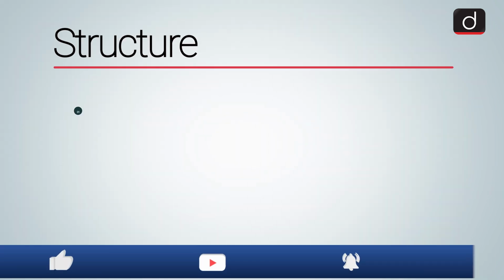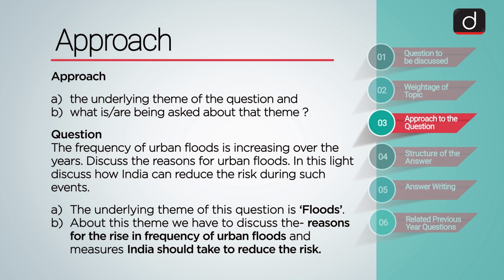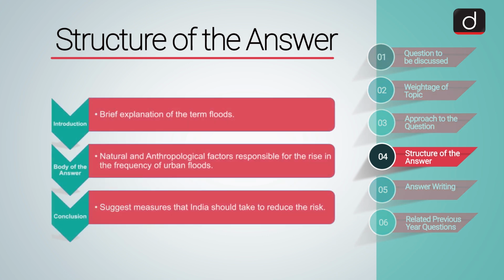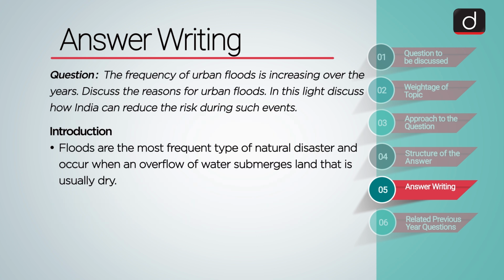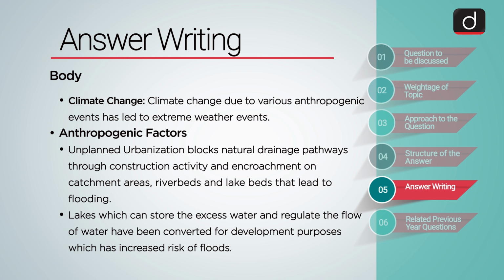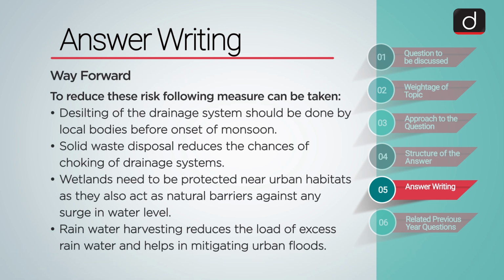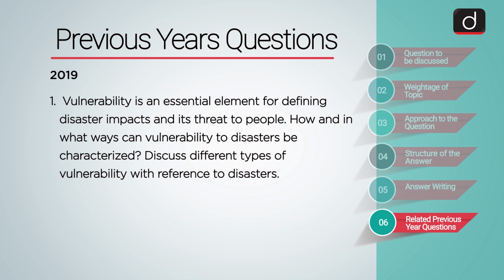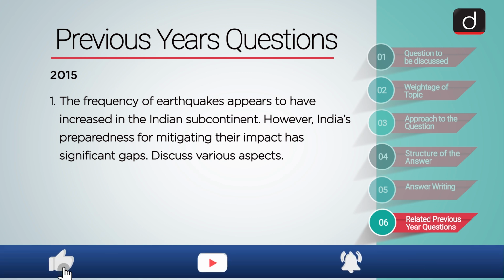Mastering Mains Answer Writing - GS Paper 3 (Ep - 19)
Drishti IAS is pleased to bring you a programme, 'Mastering Mains Answer Writing', targeting Answer Writing in Civil Services Mains Examination

 • Question
 • Weightage of the Topic
 • Approach to the Question
 • Structure of the Answer
 • Writing the Actual Answer

The question being discussed is, “The frequency of urban floods is increasing over the years. Discuss the reasons for urban floods. In this light discuss how India can reduce the risk during such events” from 'Disaster Management’ (GS Paper-3).

We will be alternatively covering GS Papers – I, II and III through this programme.